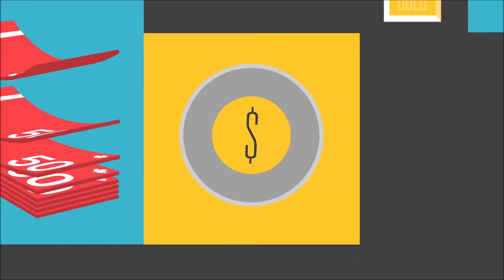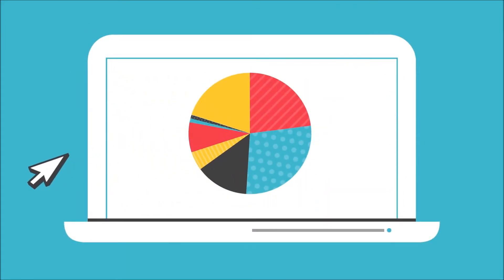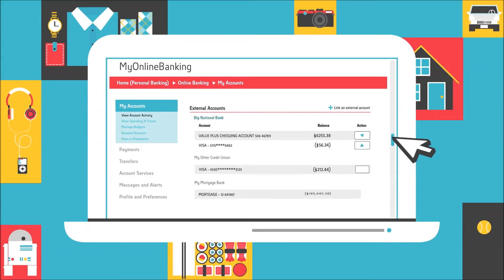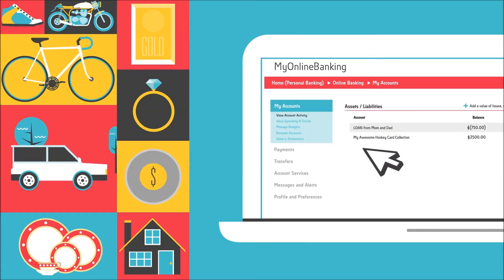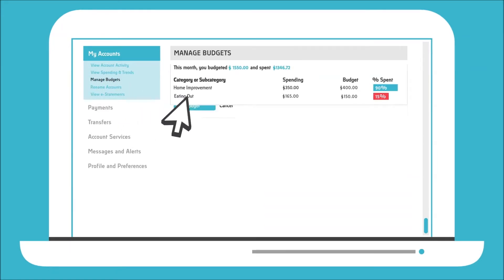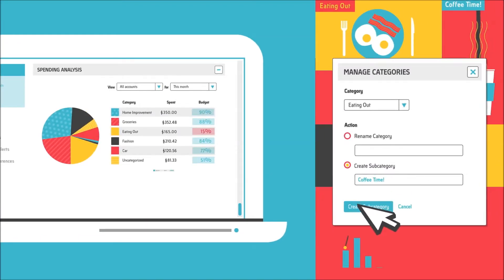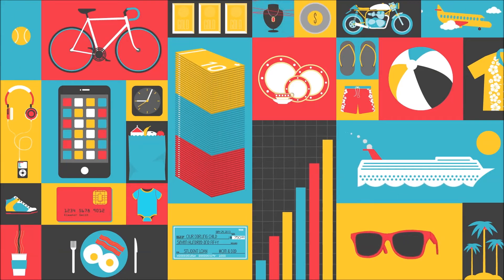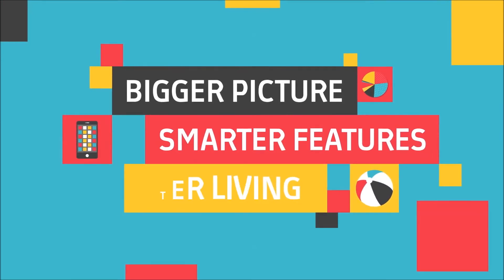Conexus CU - New Budgeting Tool (Financial Well-Being)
Bigger Picture. Smarter Features. Better Living.